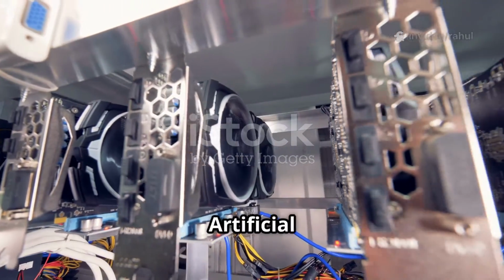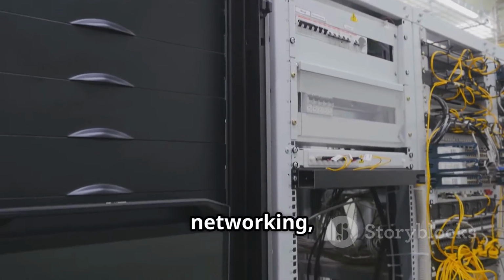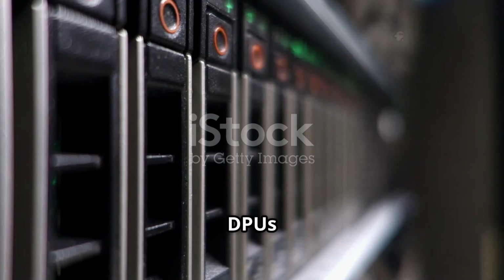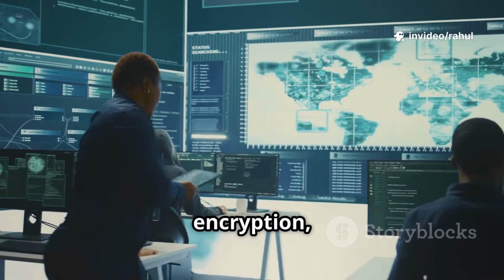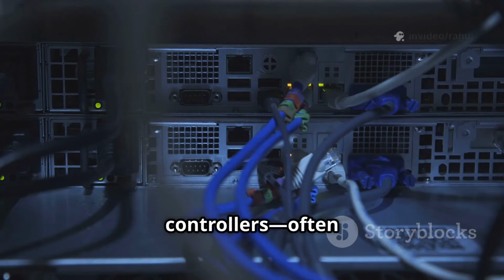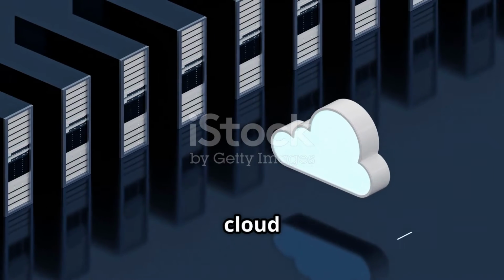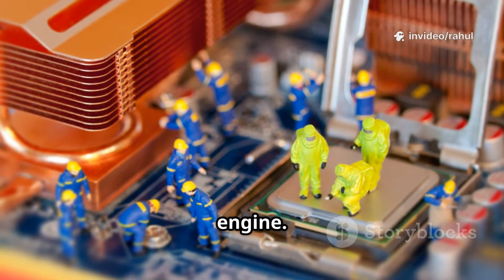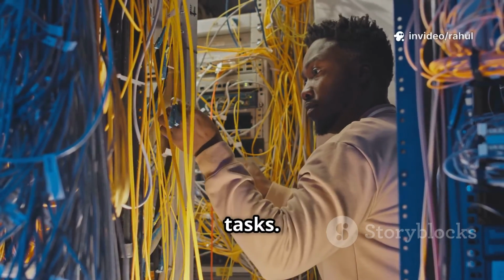DPUs Explained | How They Supercharge AI Infrastructure ⚙️🚀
Ever wondered what keeps massive AI systems running smoothly behind the scenes? In this video, we explore the fascinating world of DPUs – Data Processing Units, the silent powerhouses in modern AI infrastructure.

Unlike CPUs and GPUs, DPUs don’t directly run AI models, but they play a critical role in accelerating data movement, managing storage, and handling networking tasks. By offloading these operations from CPUs and GPUs, DPUs ensure your AI workloads run faster, more efficiently, and at scale.

🔍 In this video, you'll learn:

What is a DPU (Data Processing Unit)?

How DPUs differ from CPUs and GPUs

Why DPUs matter in large-scale AI training and deployment

Real-world use cases of DPUs in cloud and enterprise systems

The future of AI infrastructure with DPUs

Whether you're a tech enthusiast, computer science student, or AI researcher, this video will give you a solid foundation in understanding how DPUs empower the AI revolution.

DPU, Data Processing Unit, what is a DPU, DPU vs CPU vs GPU, AI infrastructure, AI hardware, modern data centers, cloud computing, AI optimization, edge AI, data center architecture, offloading CPUs, AI acceleration, DPUs in AI, tech explainer, Professor Rahul Jain